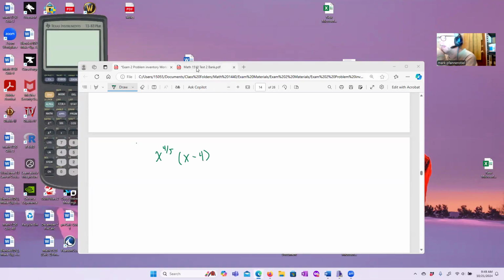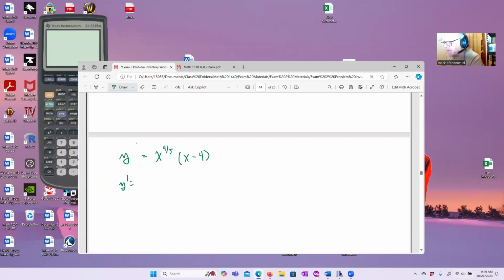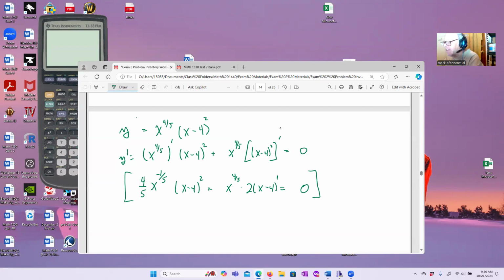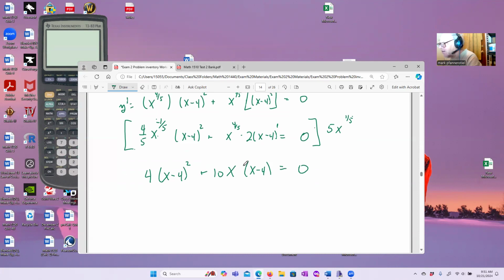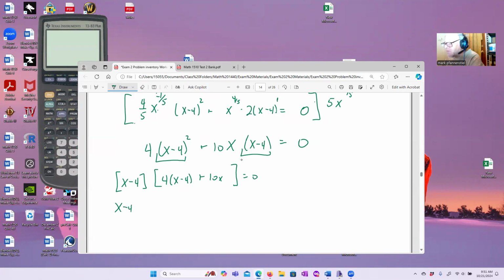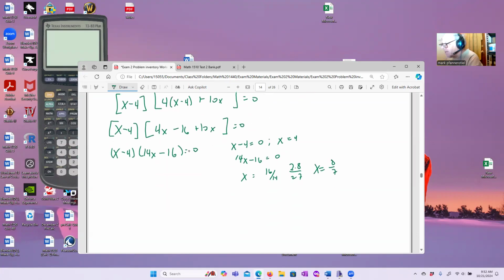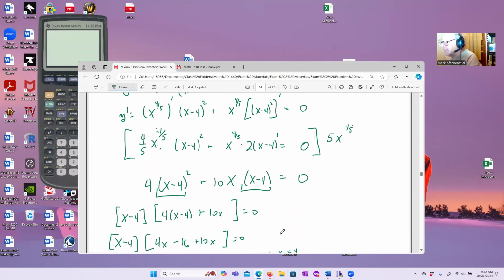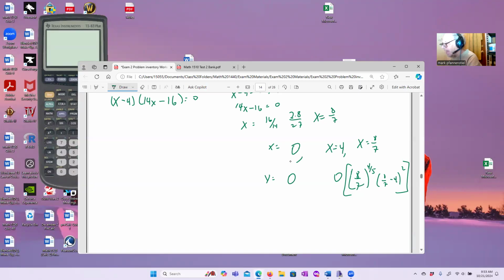Calc 1 Pretest 2 Problem 2a